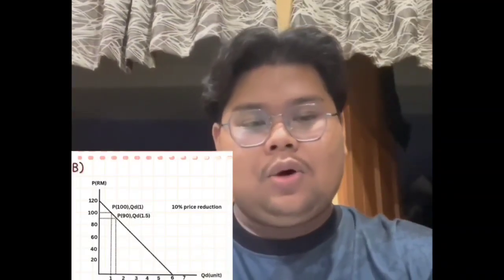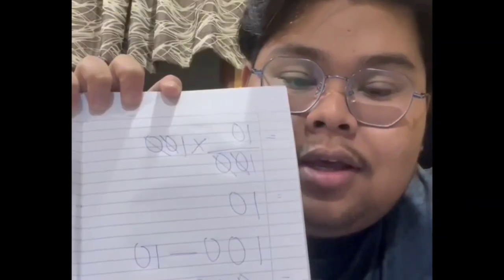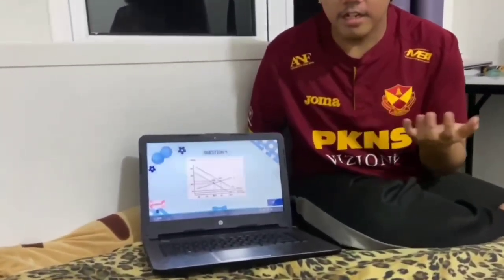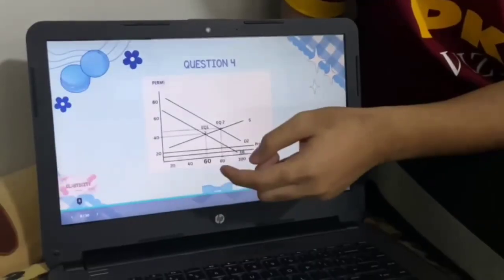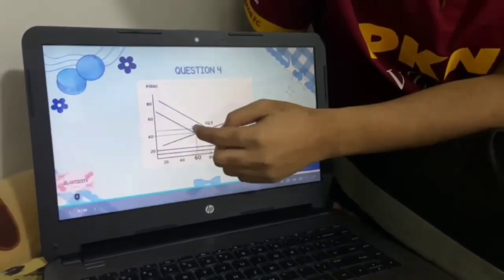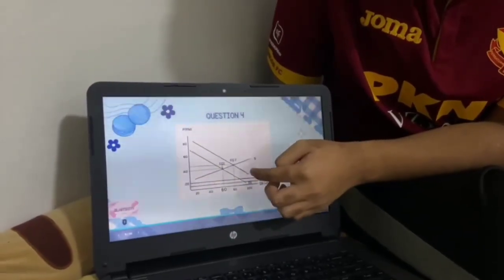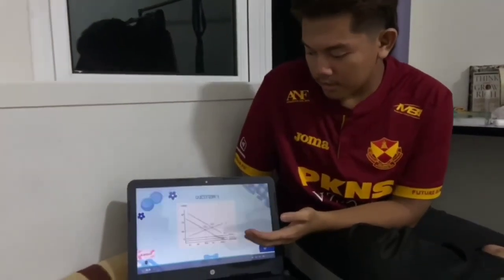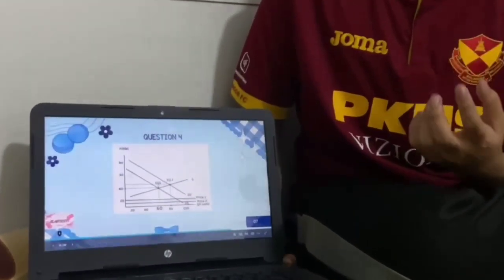ELASTICITY BY GROUP 1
DIF2B

MEMBERS:

WAN MUHAMMAD SYAHMI BIN CHE MUSTAFA
MUHAMMAD FIKRI BIN FAKHRUDDIN
MUHAMMAD AMMAR ADHA BIN NORDIN
MUHAMMAD ALIF SYAHMIE BIN MUHD NOR